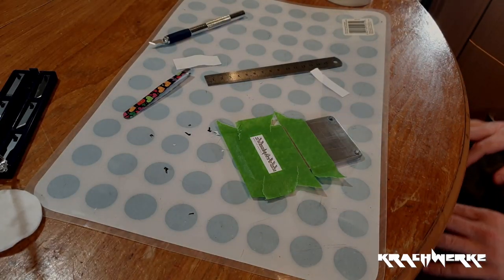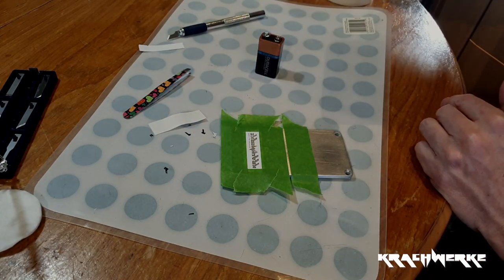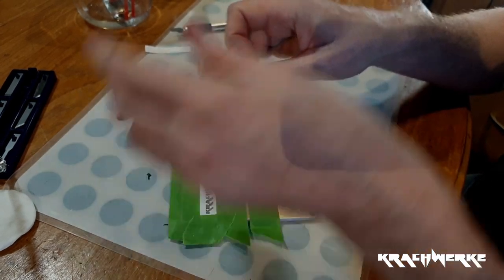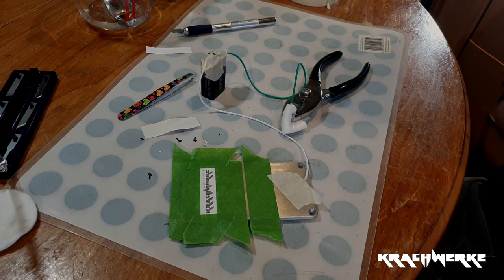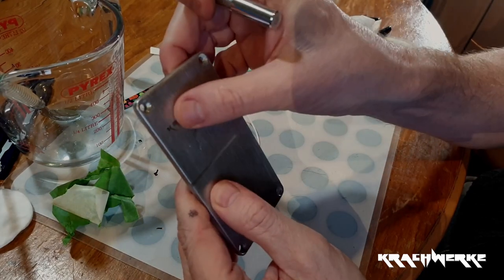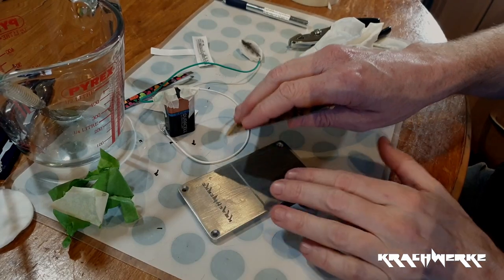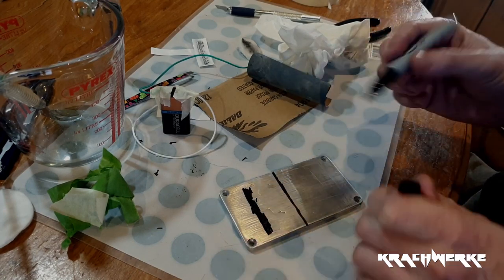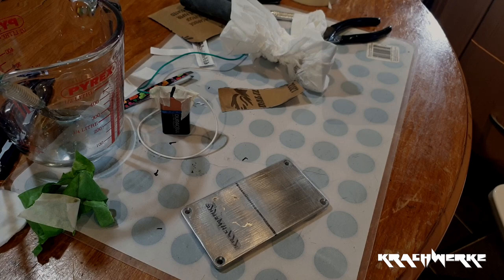Electrolytic etching an aluminium guitar pedal enclosure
A quick stab at etching an aluminium pedal enclosure with a 9v battery and some salt water. Works pretty well and is easy to do. As with anything it is the mask and the quality of it that is important.